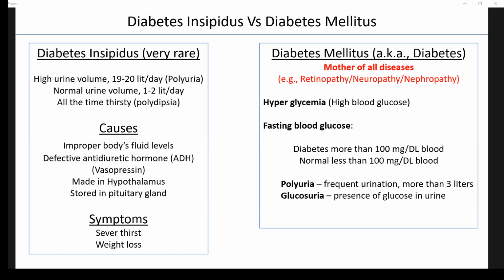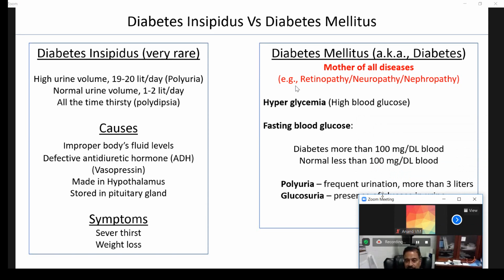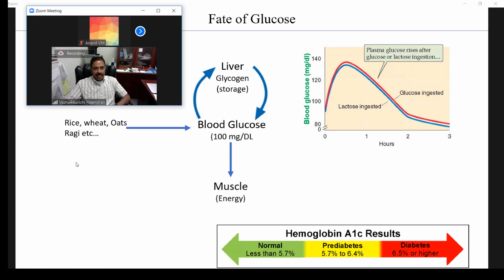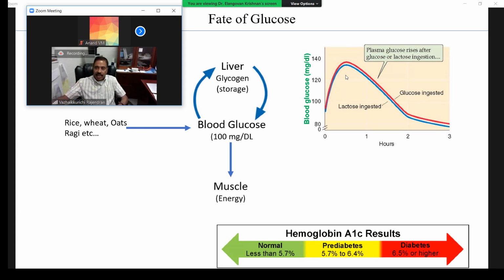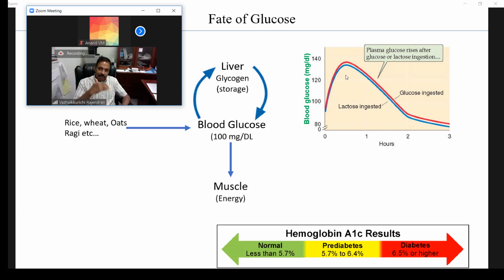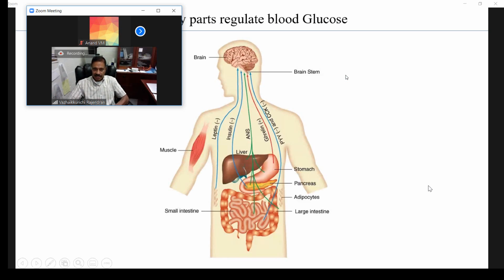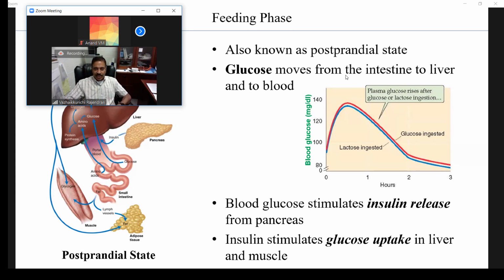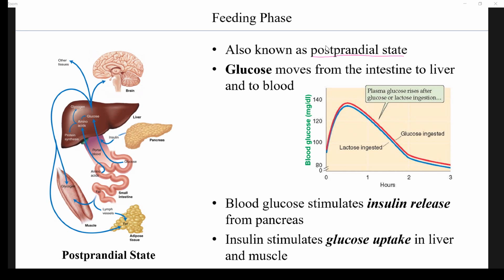Diabetes basics from DR VMR